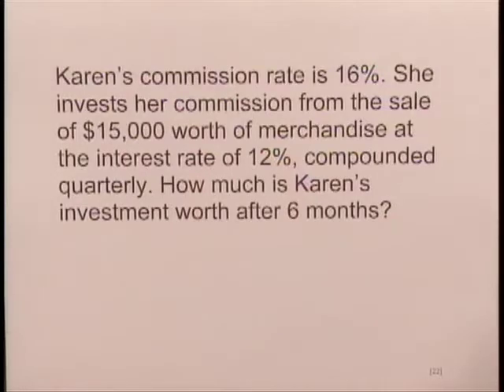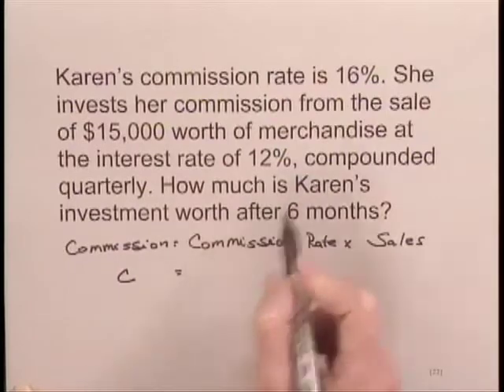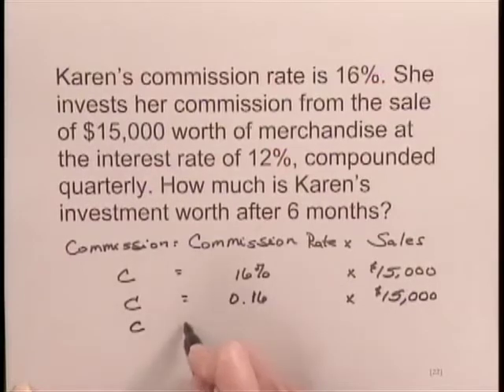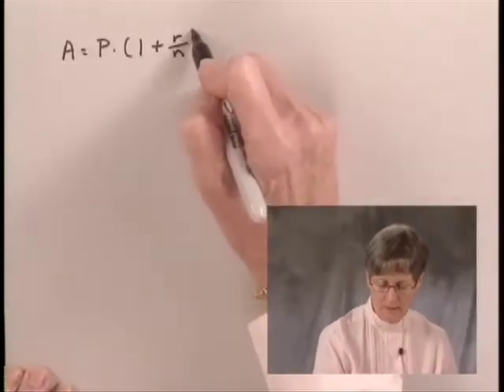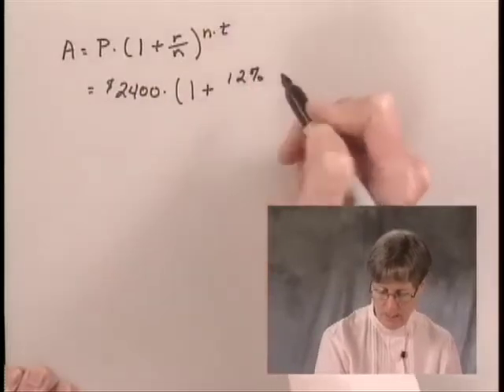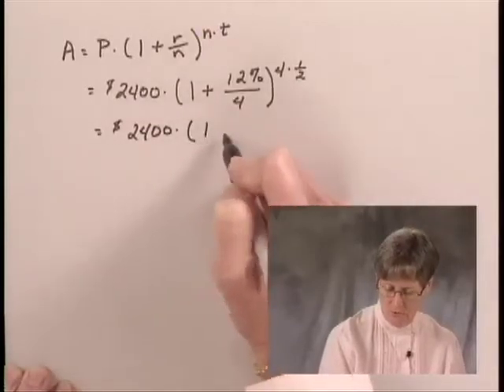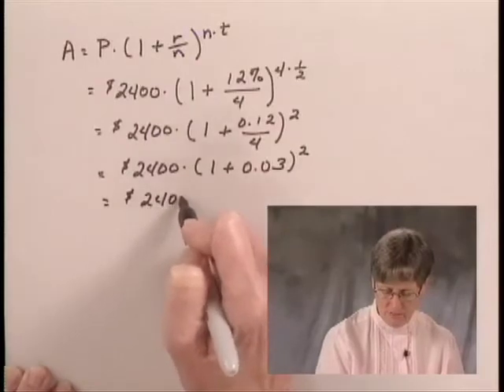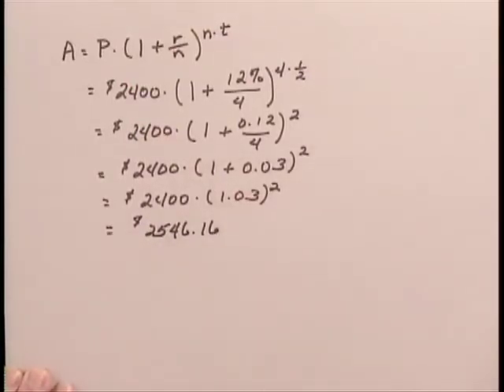Bittinger Developmental Mathematics 9e Chapter Test Prep Ch. 4 Ex. 38